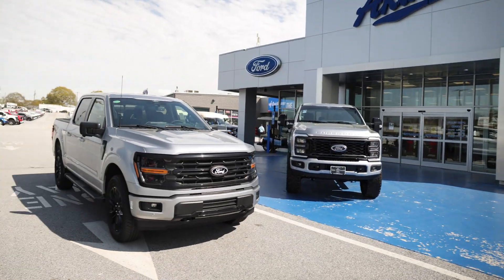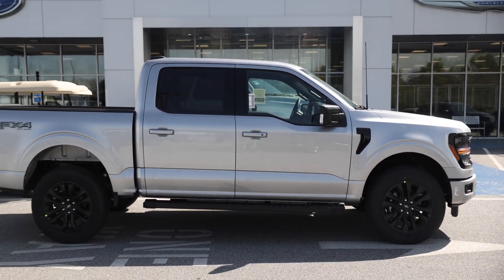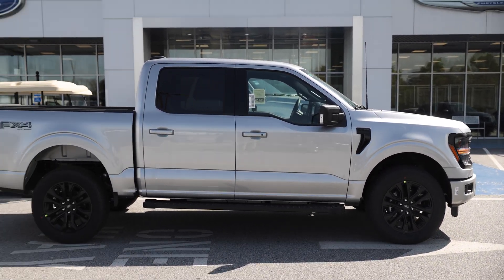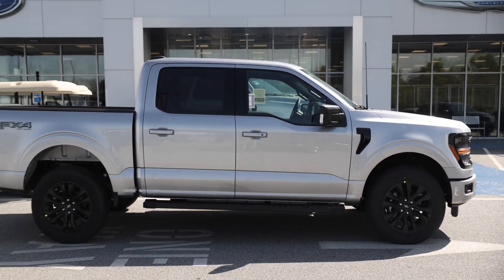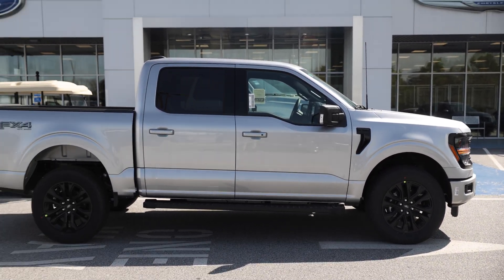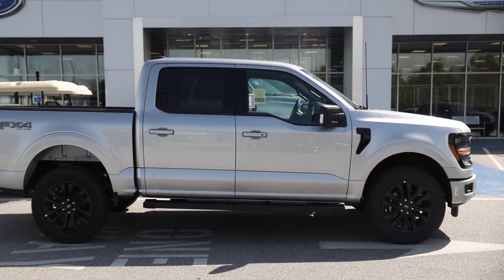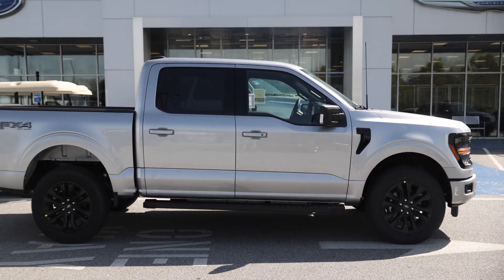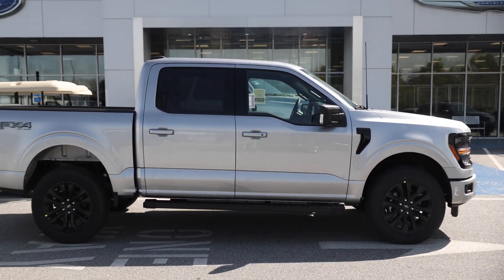2024 Ford F150 XLT 2" LEVELED on 35s-Black Appearance Package COVERT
2024 Ford F150 XLT 2" LEVELED on 35s-Black Appearance Package COVERT

GET your Wild Willies apparel and more at wildwilliesaccessories.com

220 West May St Winder, Georgia
WILDWILLIESACCESSORIES.COM